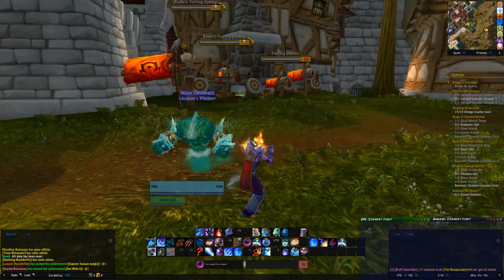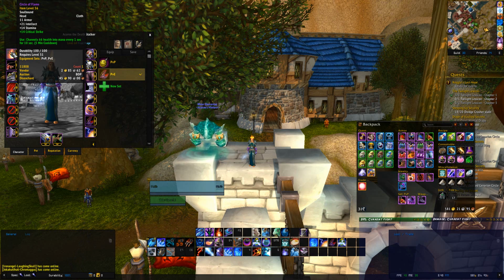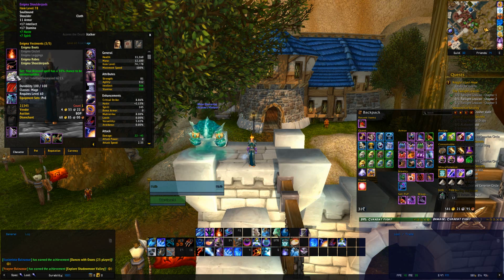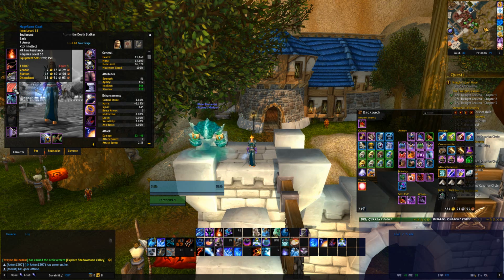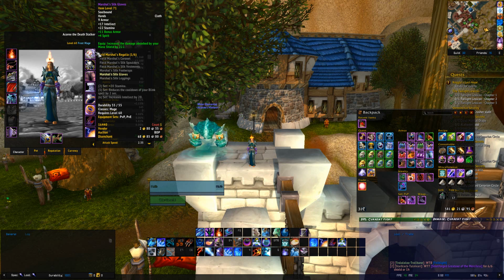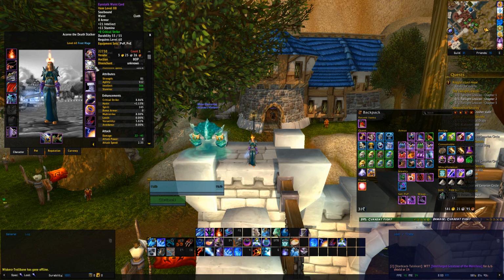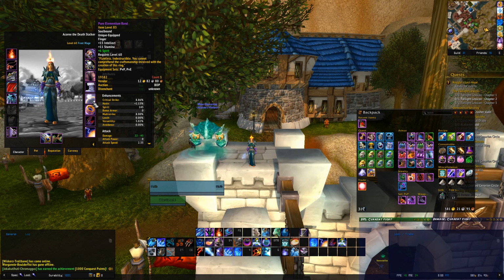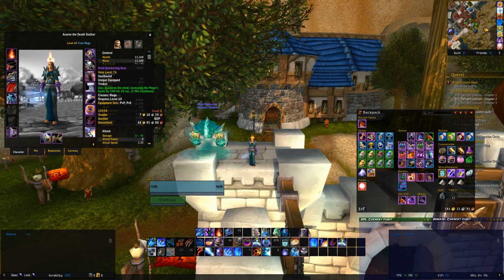Level 60 Twink Mage BiS (Patch 6.2) | Aqonomic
PSA: THIS IS A LIST CONTAINING VANILLA ITEMS ONLY!
I've spent quite a while compiling this, so hopefully you'll find it useful.